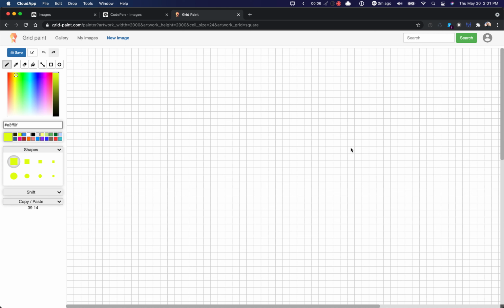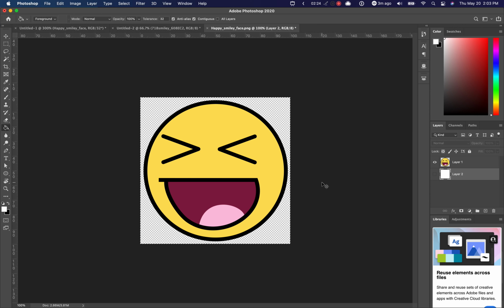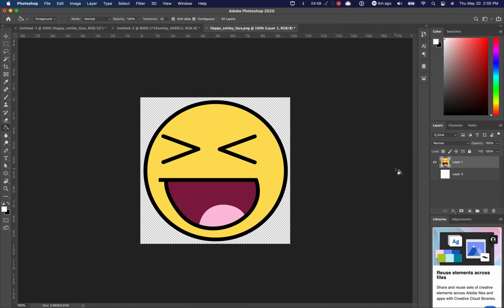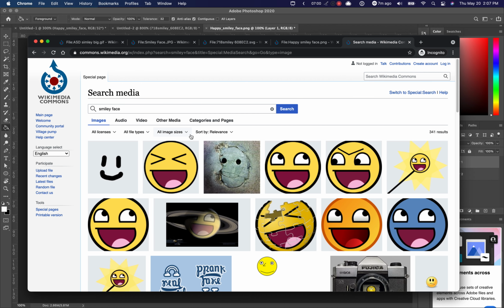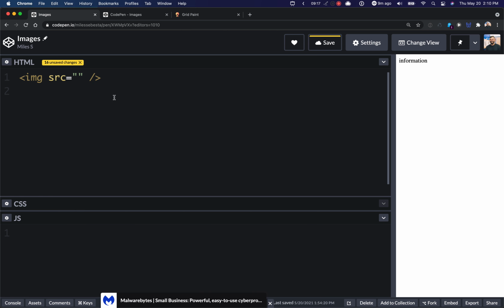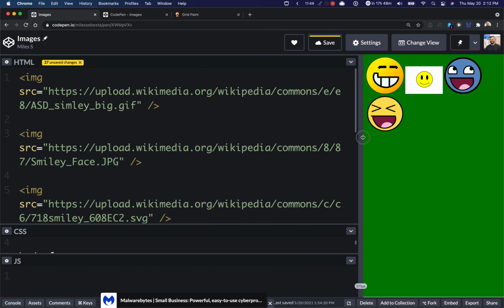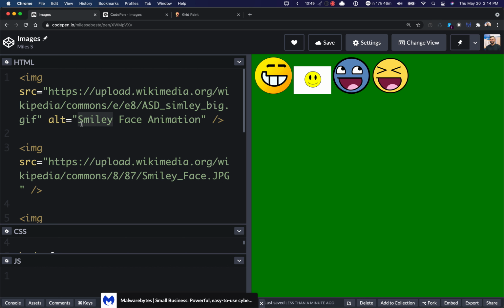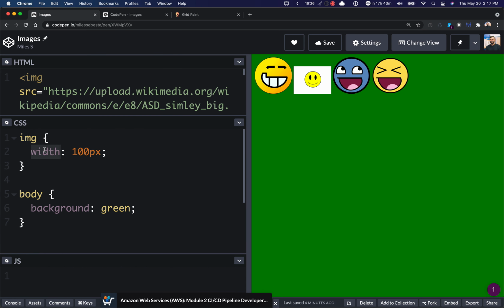Day 13b: HTML Images